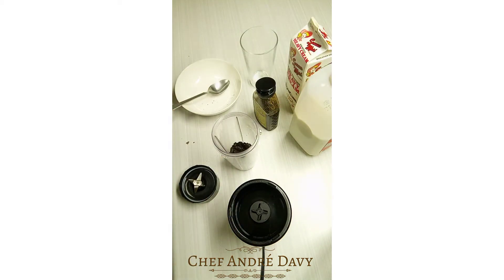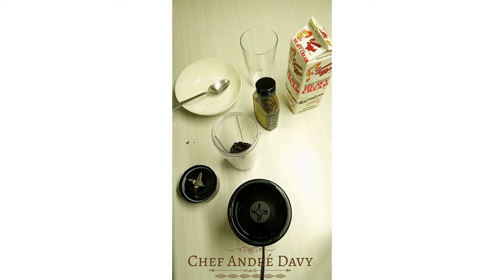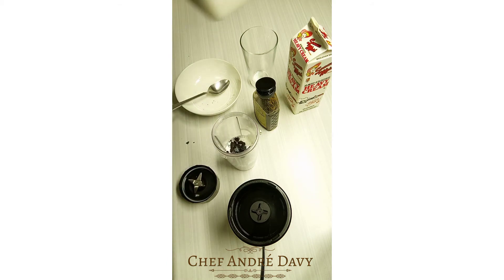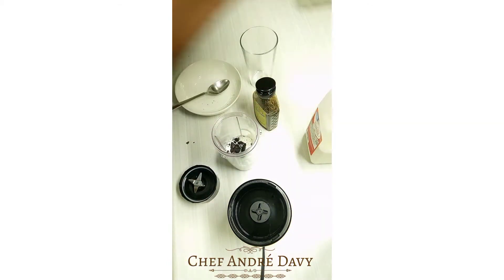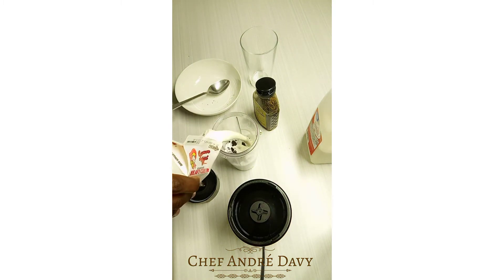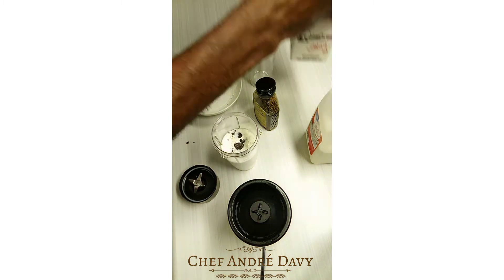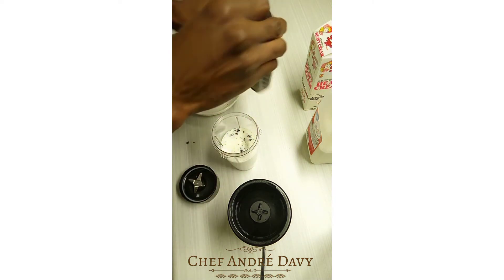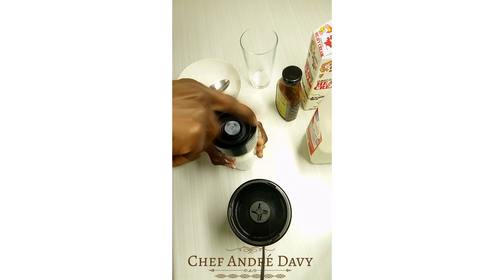How to make Oreo Cookie Milkshake | Recipes By Chef André Davy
Oreo Cookie Milkshake In Less Than 1 Minute

Ingredients

5 Oreo Sandwich Cookie Crushed
1 cup of whole Cow's milk
1/4  cup Heavy Cream
2 Tbls Honey